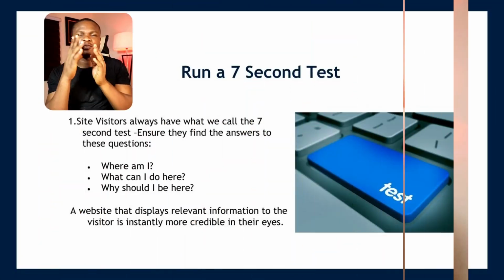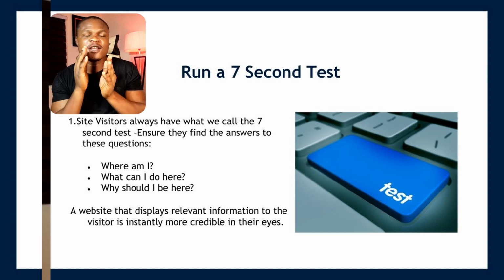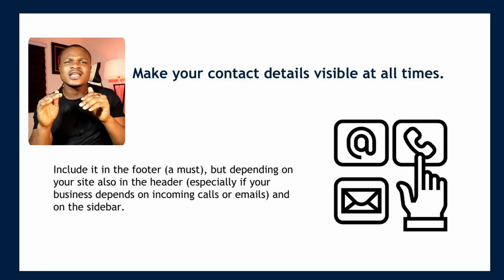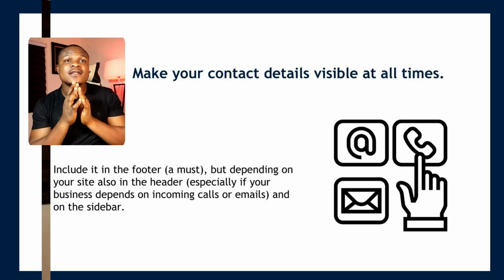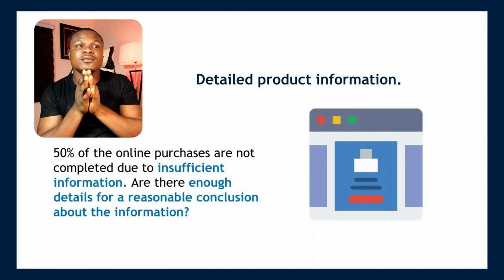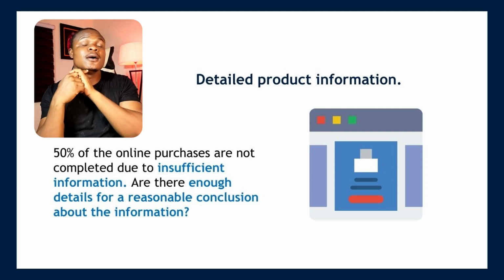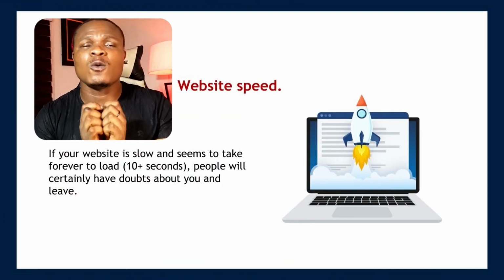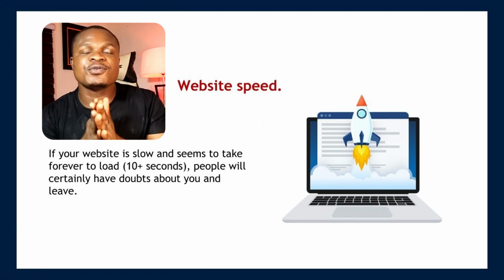15 Online Credibility Checklist for your Brand - Digital Marketing -Lesson 4 Part 2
In this lesson, I talked about the different things you should ensure are in place in other to build a credible online presence.

In the next lesson, I will be talking about Customer Avatar. What it is and How to set up the perfect customer avatar